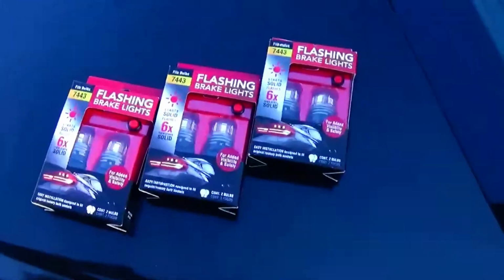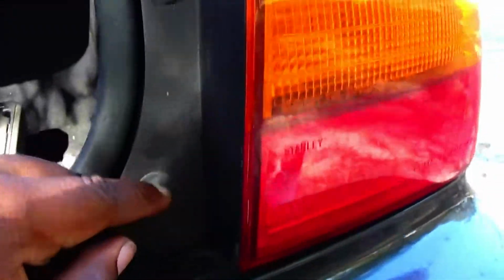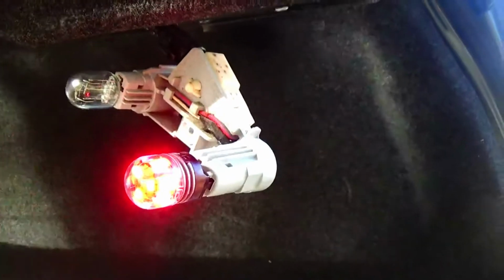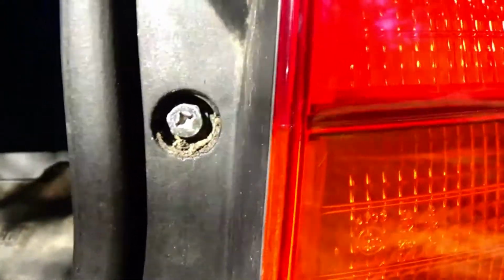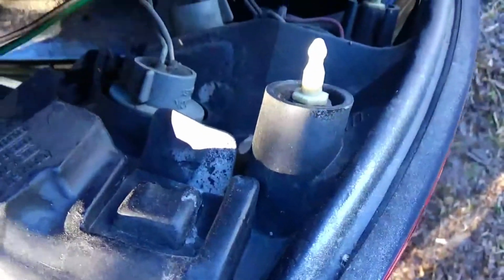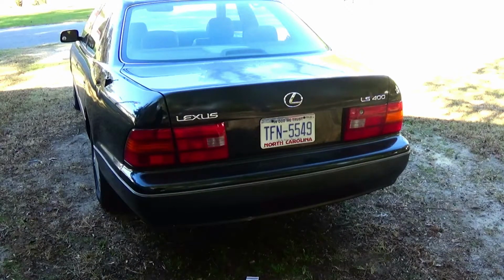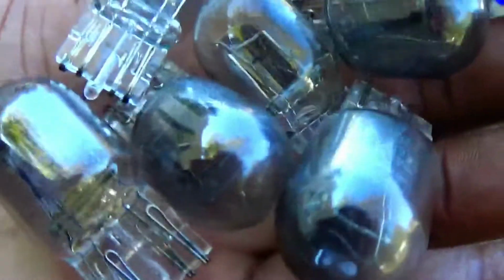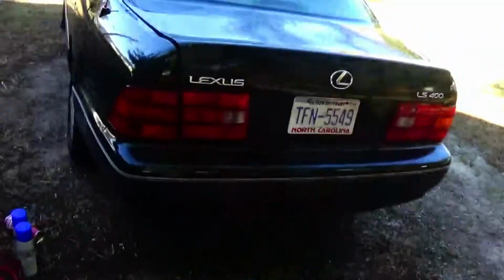My LS 400 Gets Flashing Tail Lights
Hey Guys!!! In this video I will be installing Flashing Brake lights on my LS 400. I hope you guys enjoy!!!

I really helps getting my channel out there. I love you guys!!!

Intro:
Video Link:    • Thomas Gresen - Let Me Fall (Vlog No ...